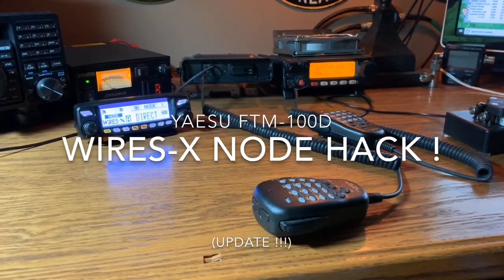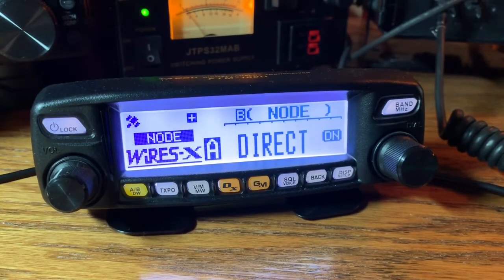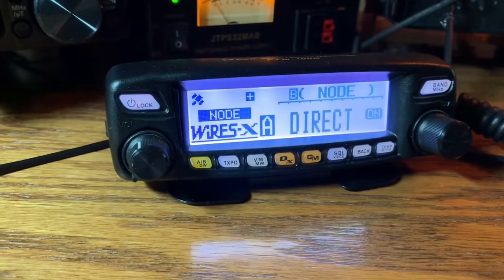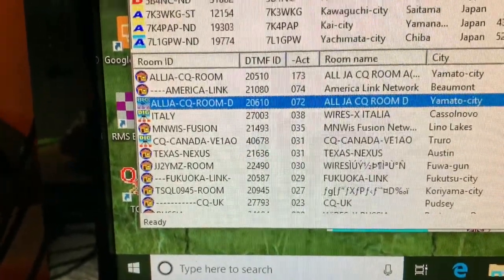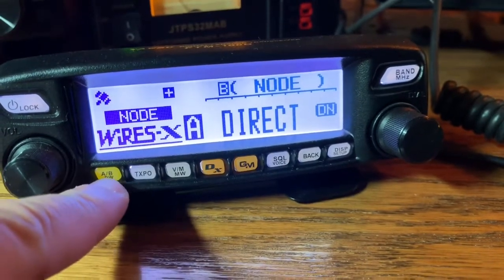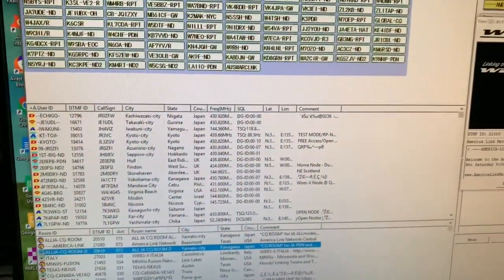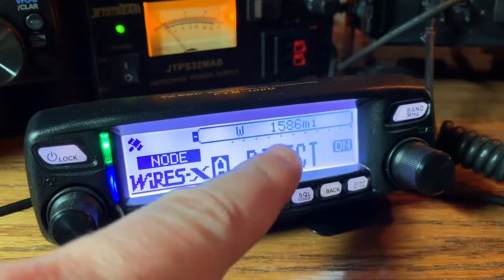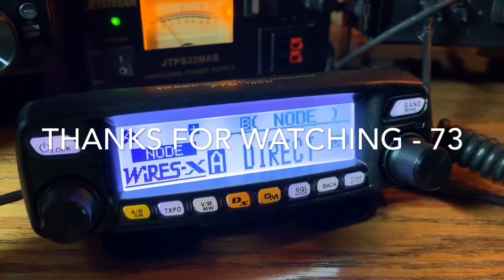FTM-100D WIRES-X Node HACK !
Tip for using the Yaesu FTM-100D with WIRES-X... you can start the radio up in "WIRES-X Node" mode by holding down the Dx button and GM button simultaneously and then powering on the rig.  The result?  You can now QSO with not only digital rooms on the WIRES-X server, but also Digital/Analog rooms -- WITHOUT HAVING TO BUY EXTRA CABLES !